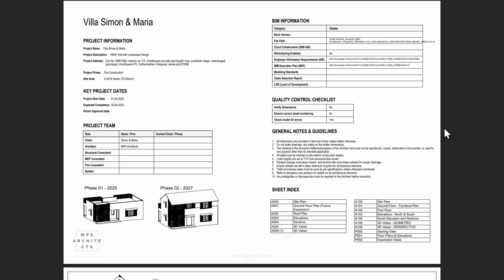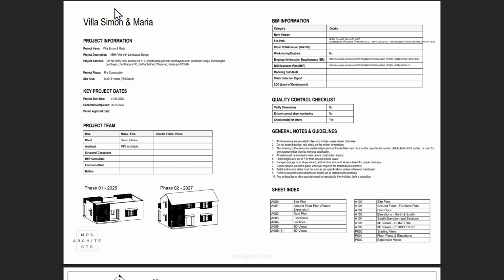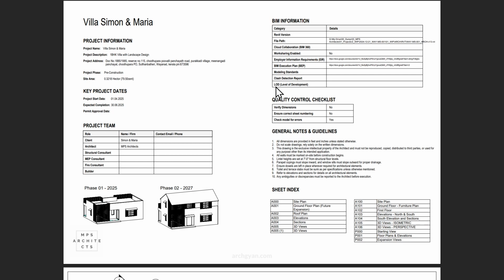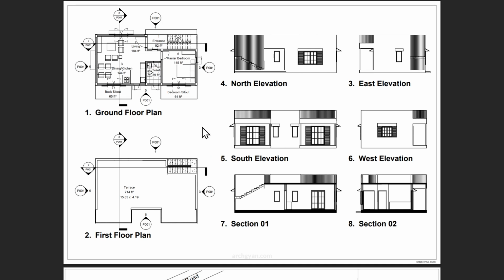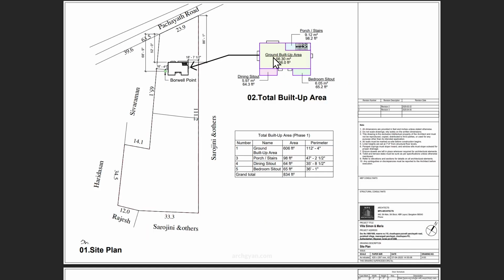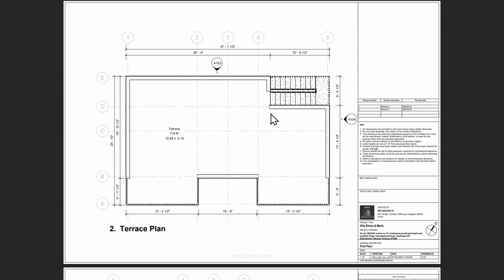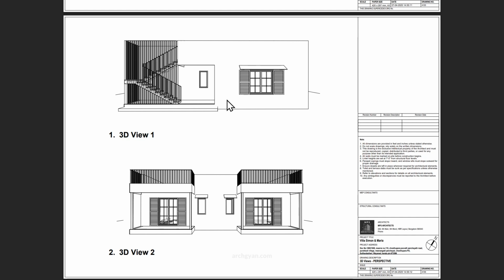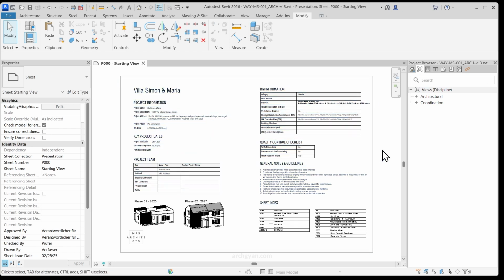Welcome to The Complete Revit 2026 Course for Architects!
In this video, we cover welcome to the complete revit 2026 course for architects!.

⏱️ Timestamps:
0:00 Introduction